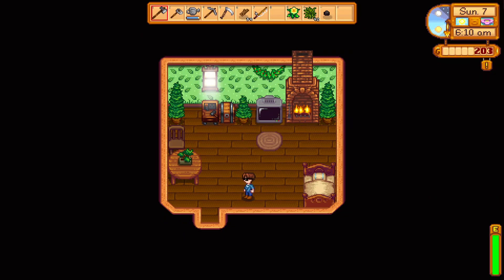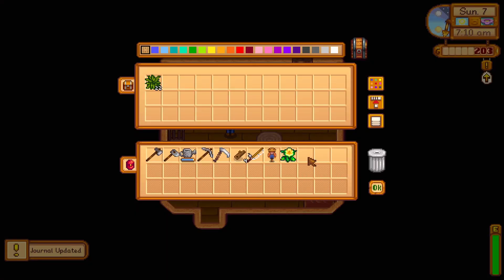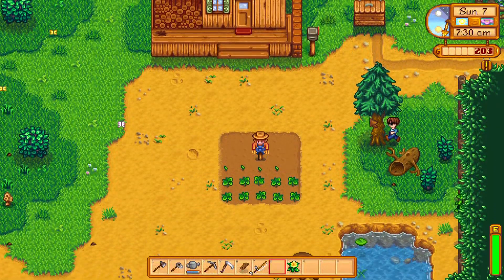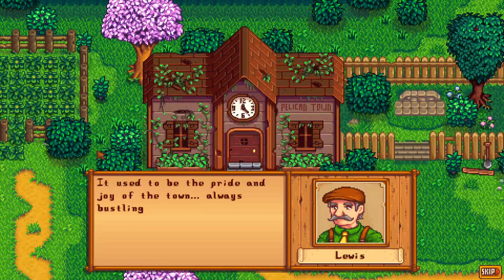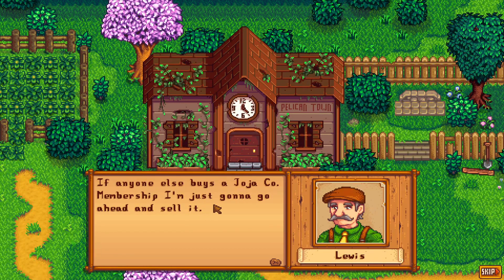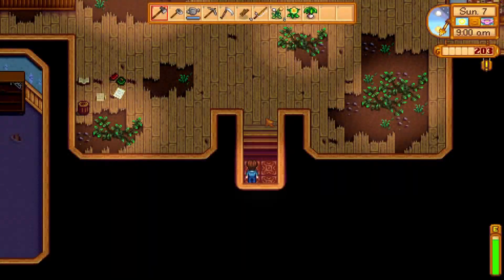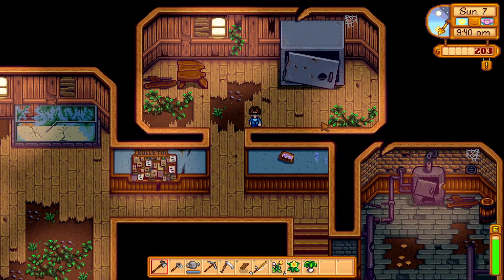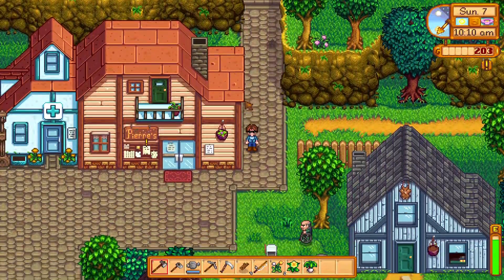EXPLORING THE MINES! We got super lucky!! Stardew valley ep3